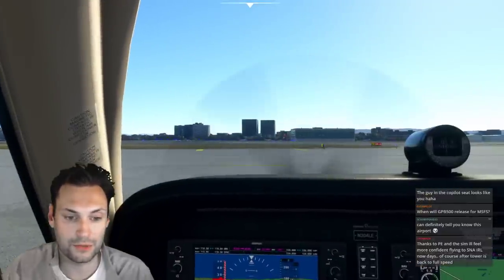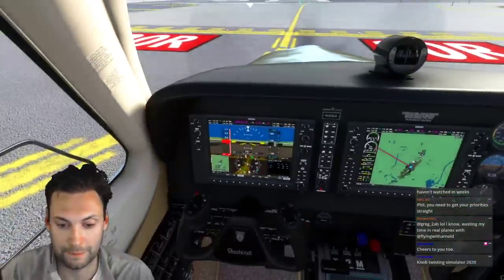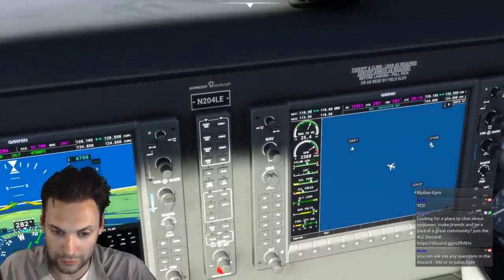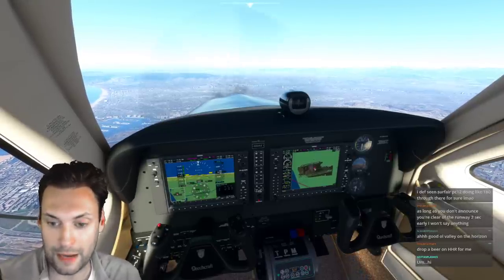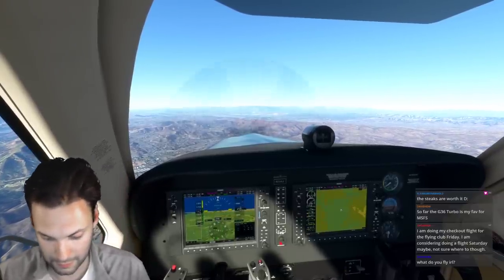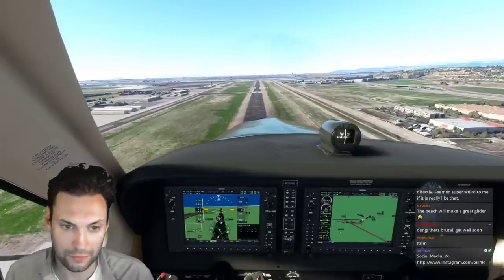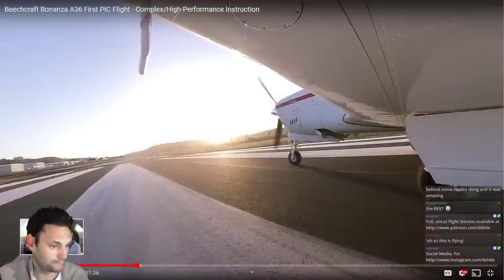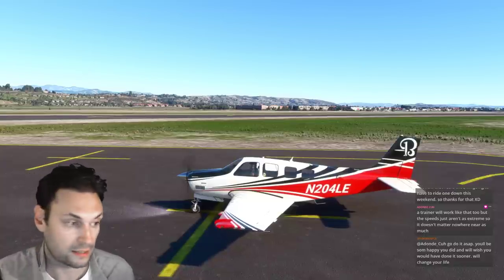Is the Bonanza G36 Fixed?! G36 Improvement Project in Microsoft Flight Sim 2020 on PilotEdge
Connect More!